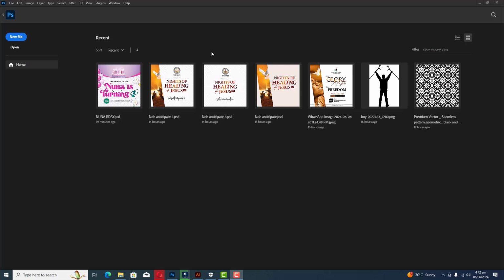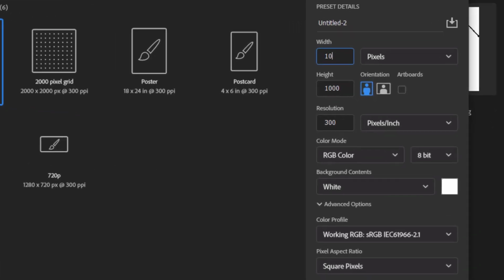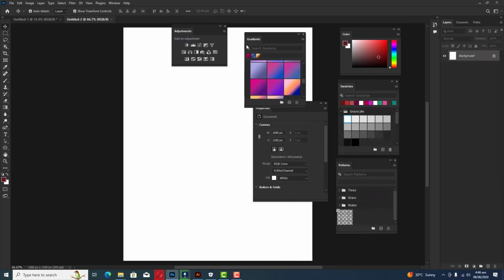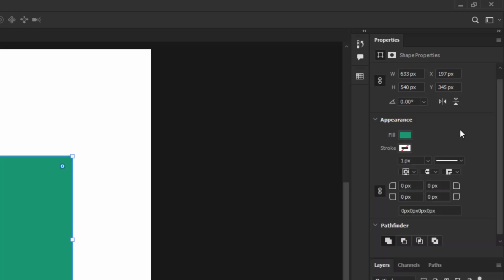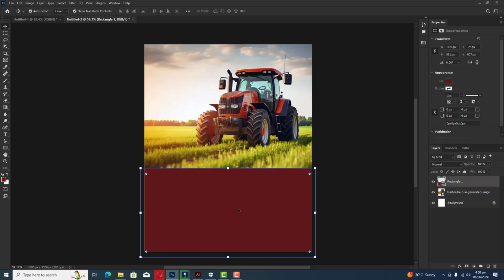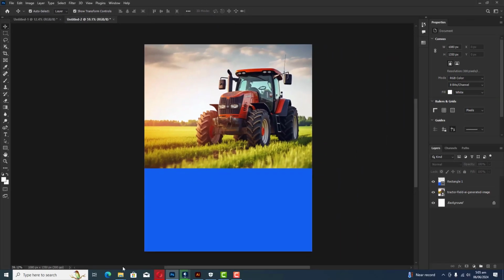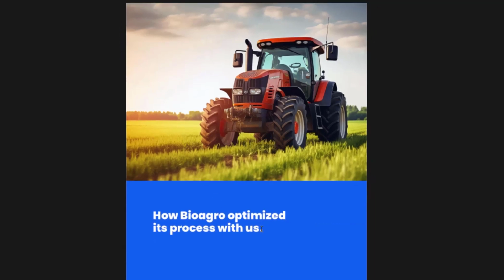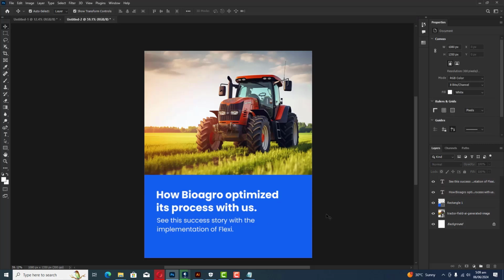Learn Photoshop within 15 minutes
Welcome to our beginner-friendly tutorial on Photoshop for designing captivating social media graphics! Whether you're a small business owner, a budding influencer, or just someone looking to enhance their online presence, mastering Photoshop can take your digital content to the next level.

In this comprehensive guide, we'll walk you through the essentials of Photoshop, from understanding the interface to mastering key tools and techniques specifically tailored for creating eye-catching social media visuals.